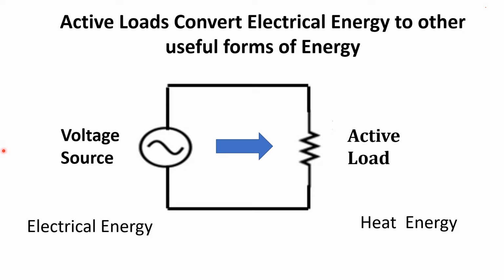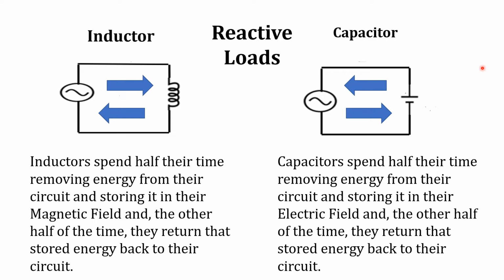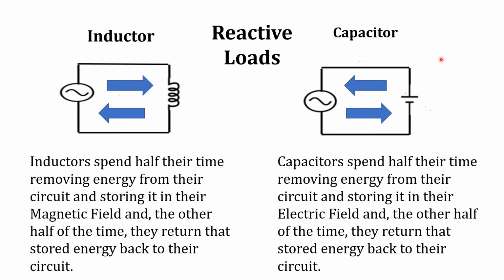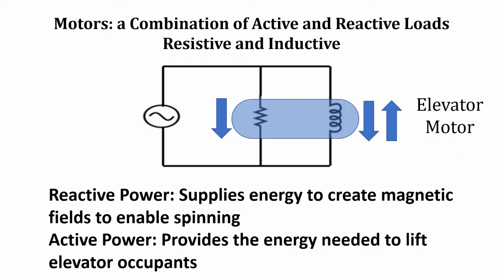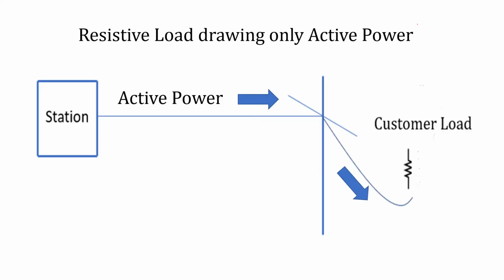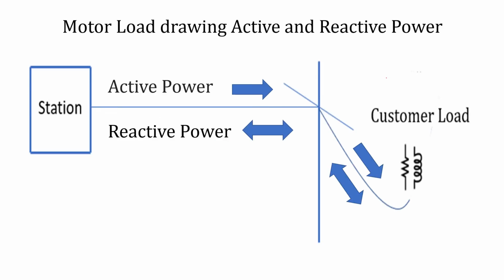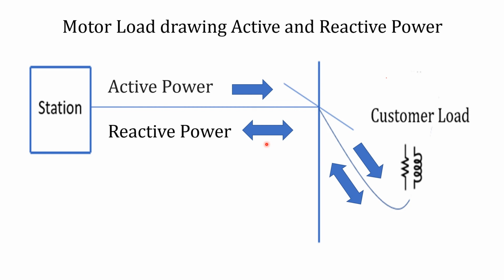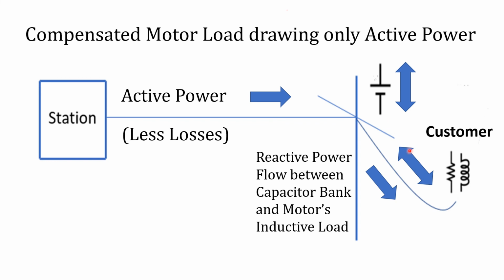Plain Talk Version - How Distribution Capacitor Banks Compensate for Inductive Loads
Visit TheElectricClassroom.com to ask questions, for group discussions and more